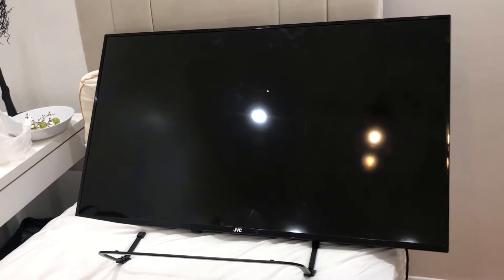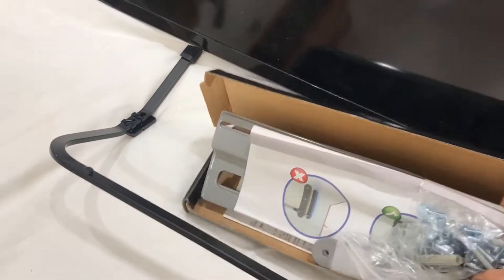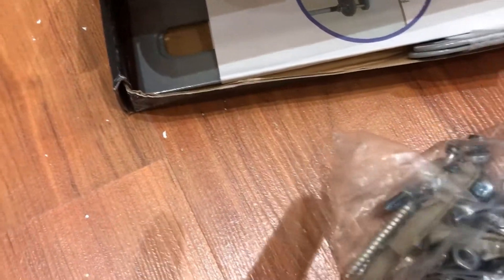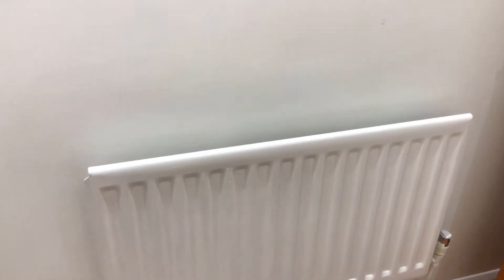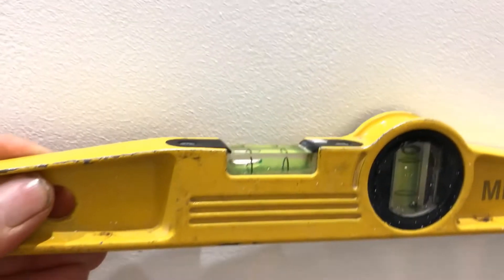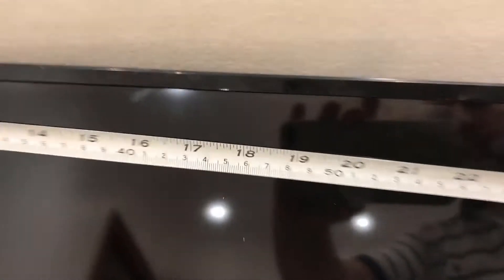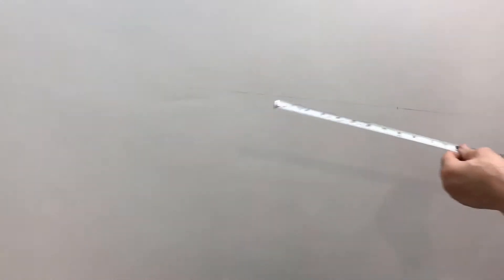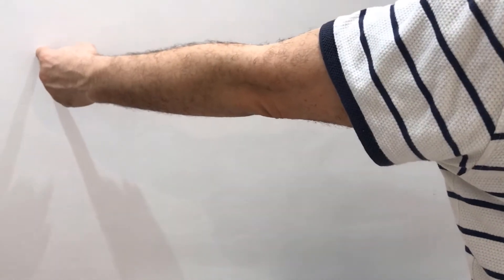how to mount TV on the wall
how to hang TV on the wall
como montar tv en la pared
كيفية تركيب التلفزيون على الحائط
comment monter la TV sur le mur